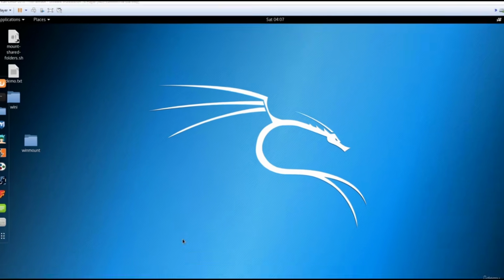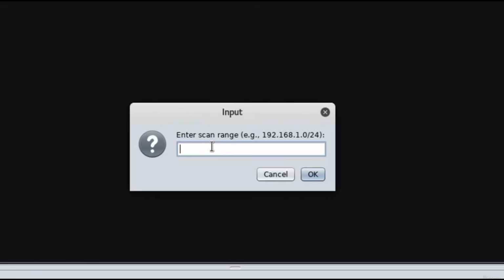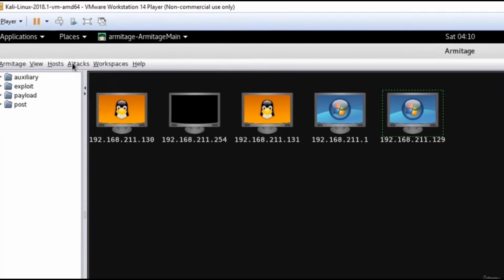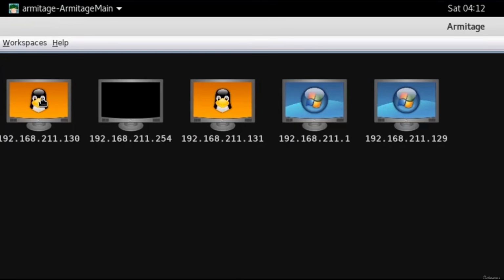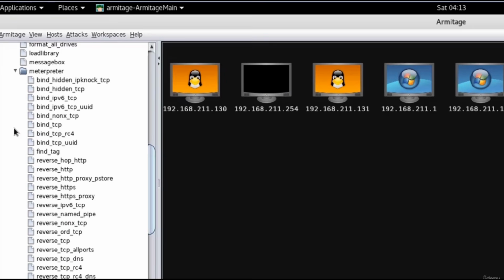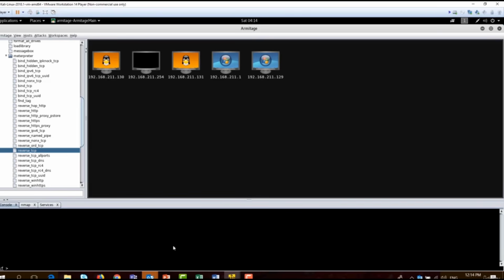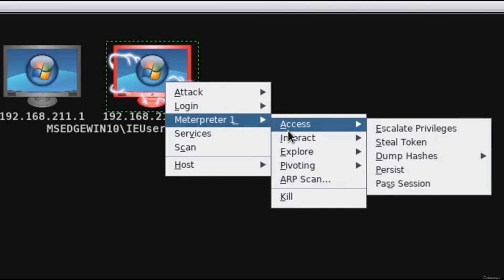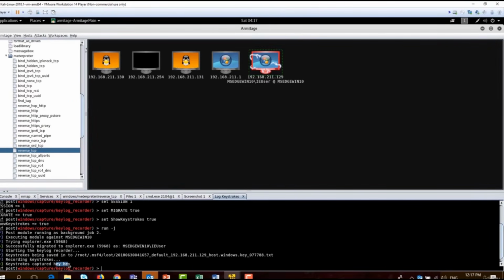Armitage Powerful Tool Part 8